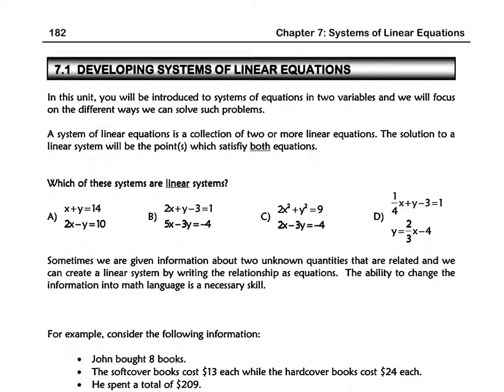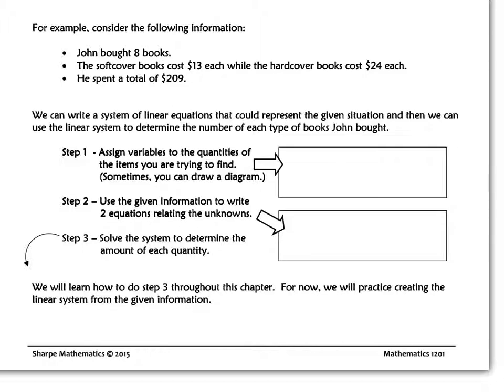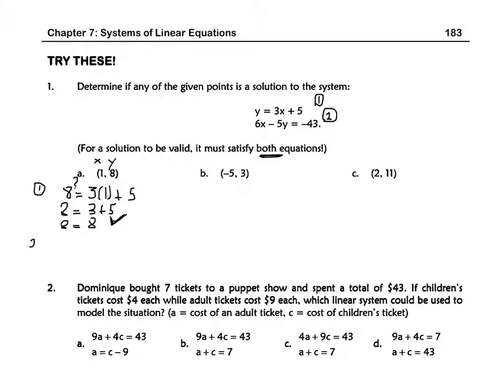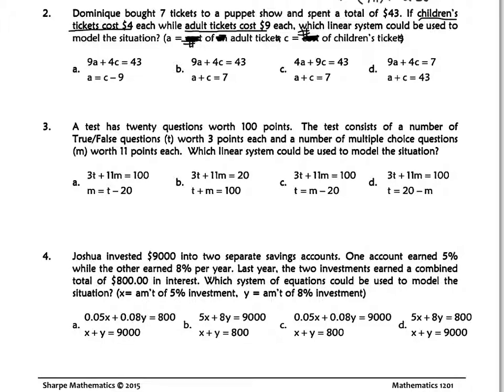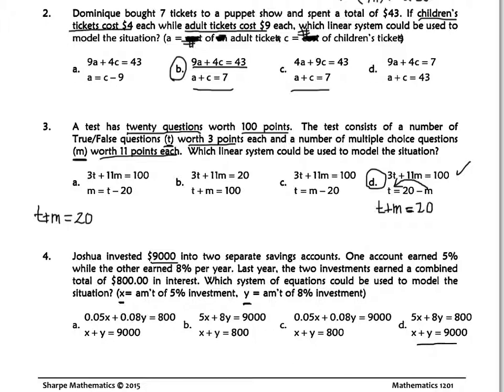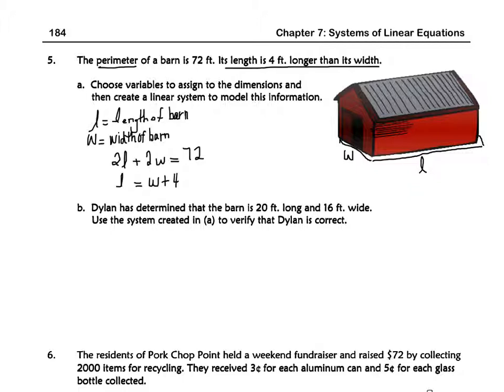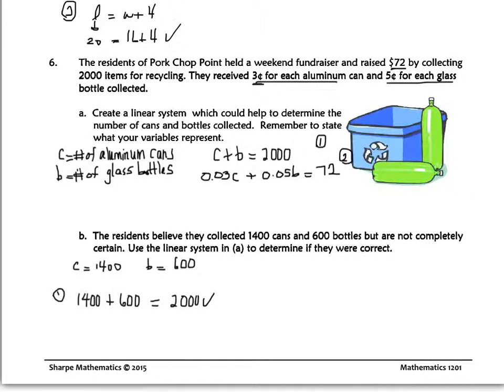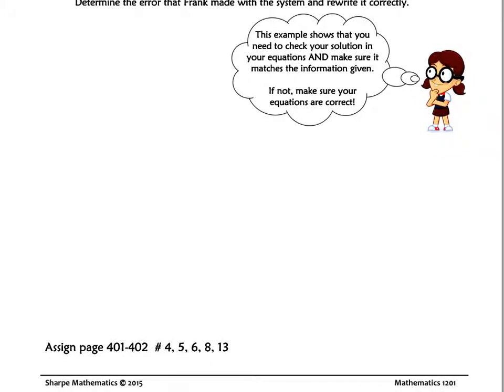Math 1201 Section 7.1